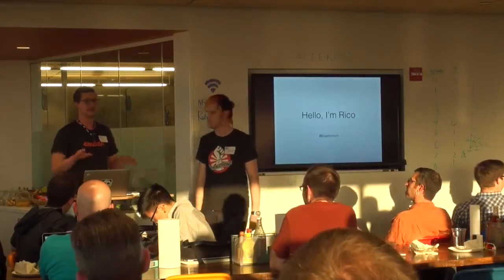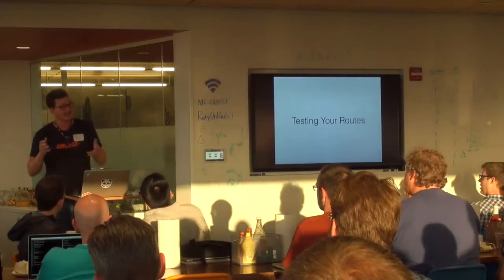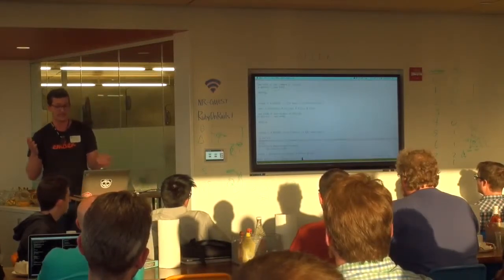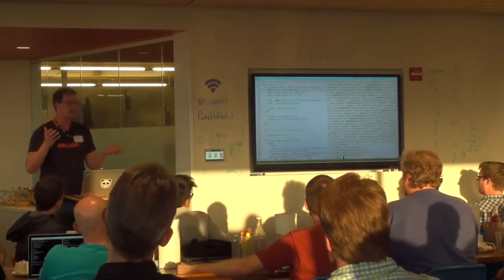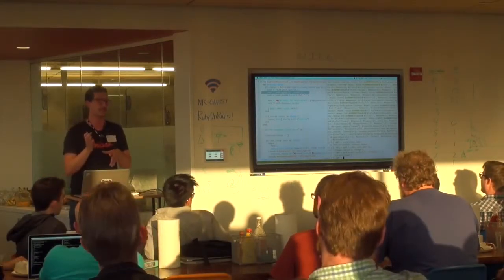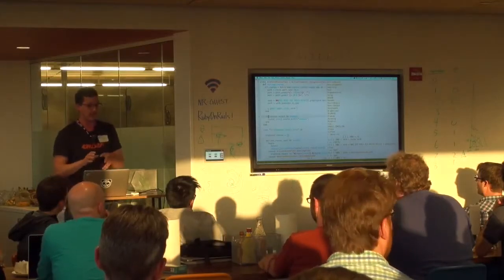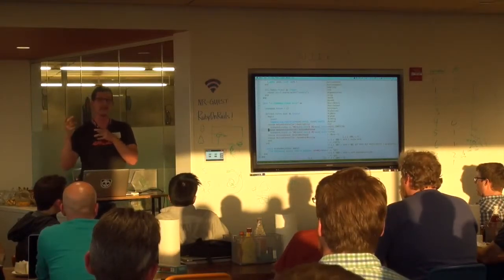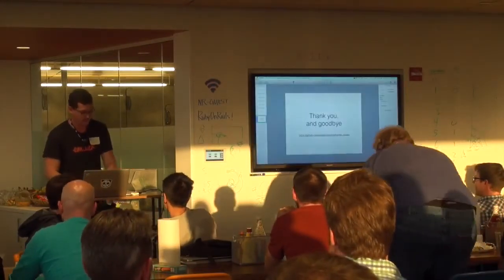Programmatically Testing Rails Routes - Rico Jones